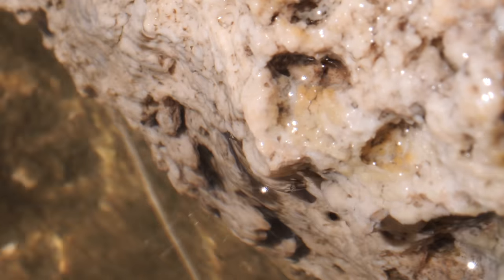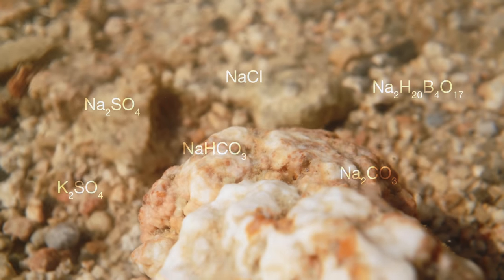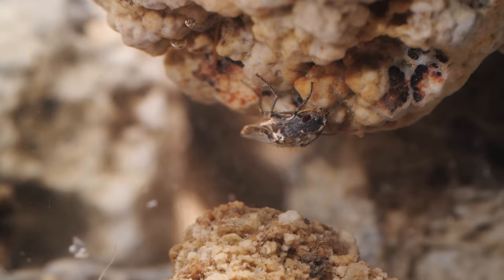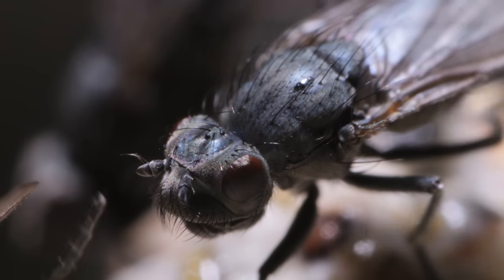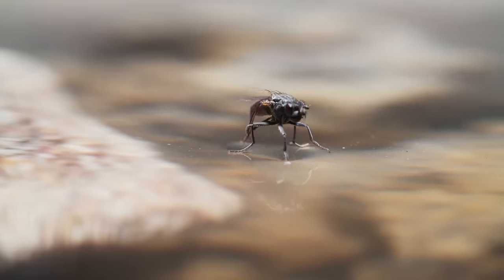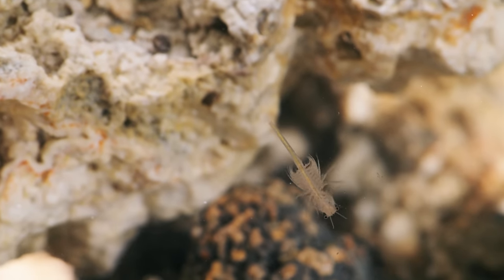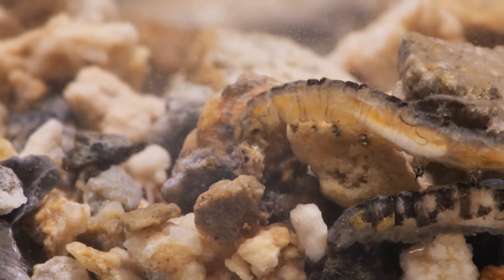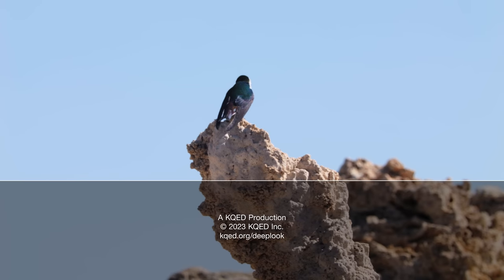This Daring Fly Swims in a Shimmering Bubble Shield | Deep Look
Covered in a shiny bubble, the alkali fly scuba dives into the harsh waters of California's Mono Lake. Thanks to an abundance of hair and water-repellent wax, this remarkable insect remains dry while embarking on a quest for tasty algae and a place to lay its eggs.

California’s Mono Lake is an incredibly harsh environment. It is three times saltier than the ocean and strongly alkaline. This landscape has striking limestone towers called tufas, creating an otherworldly setting.

But in these extreme conditions, only a handful of species can survive: algae, nematodes, brine shrimp and the alkali fly. These flies embark on an impossible adventure: diving to eat and lay eggs while staying completely dry.

The alkali fly has physical adaptations that allow them to thrive in these harsh waters. Their body is covered in a waxy substance to counter the high concentration of sodium carbonate in Mono Lake. They also have an impressive amount of hair, allowing them to form a protective air bubble.

Despite its size, the alkali fly plays a vital role in Mono Lake's ecosystem and relies on a delicate balance to survive.

--- Can you swim in Mono Lake?
Yes. The increased level of salt makes people more buoyant, so, swimming in the lake is a very interesting experience.

--- Why is Mono Lake drying up?

Mono Lake is drying up due to reduced rainfall and water runoff from the Sierra Nevada. In 1941, the Los Angeles Department of Water & Power began diverting water from Mono Lake’s streams to meet the growing water demands.

--- How are tufas formed?

Tufas form underwater due to the interaction of calcium freshwater springs and the carbonate-rich lake water. When these two elements combine, a chemical reaction takes place, resulting in the formation of tufas. Tufa towers take decades or even centuries to grow.

--- Are there fish in Mono Lake?

No, there are no fish in Mono Lake.

--- What makes an alkaline lake?

A strongly alkaline environment means it has a pH value between 9 and 12. These alkaline lakes are characterized by high concentrations of carbonates.

--- Are there other alkaline lakes?

Yes. Some examples include Albert Lake and Pyramid Lake in the U.S., Lake Natron in Tanzania, and Lake Turkana in Kenya and Ethiopia.

---Who are the Native American tribes living in the Mono Lake Basin?

Humans have called the Mono Basin home for thousands of years. The Kutzadika’a Paiute are the land’s native people. The Kutzadika’a People still live by Mono Lake and have maintained traditional practices, including harvesting kutsavi (the pupae of the alkali fly used as food).

---+ Shoutout!

🏆Congratulations🏆 to these fans on our Deep Look Community Tab to correctly answer our GIF challenge!

Burt Humburg
Karen Reynolds
Companion Cube
Daisuke Goto
David Deshpande
Chris B Emrick
Tianxing Wang
Wade Tregaskis
Laurel Przybylski
Mark Jobes
Kevin Judge
Porkchop
Cindy McGill
Roberta K Wright
Titania Juang
El Samuels
Rory B.
Carrie Mukaida
KW
Jellyman
Jessica Hiraoka
Mehdi
Noreen Herrington
SueEllen McCann
Louis O'Neill
Nicolette Ray
monoirre
Jeremiah Sullivan
Levi Cai
TierZoo
Elizabeth Ann Ditz
Syniurge

---+ About KQED